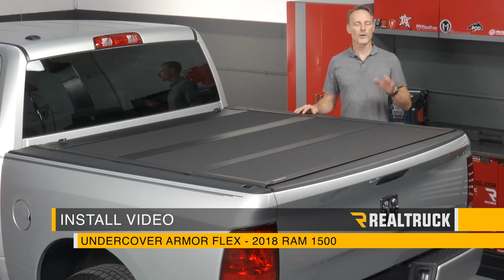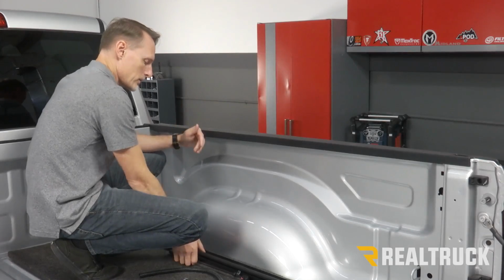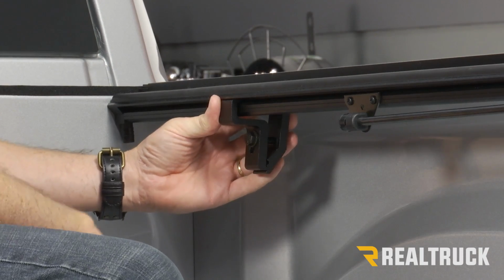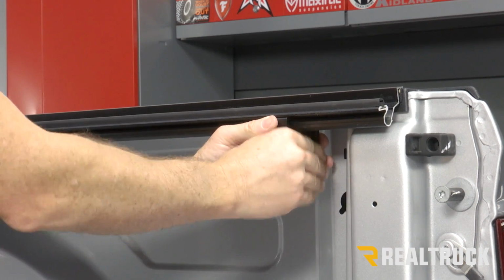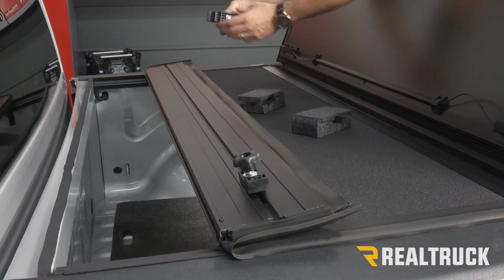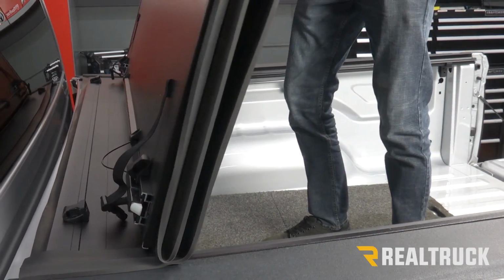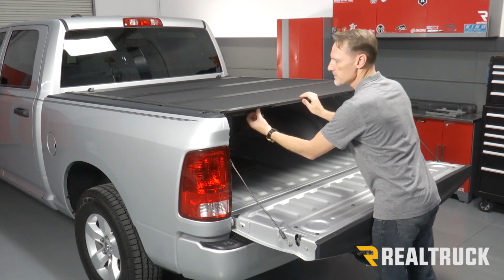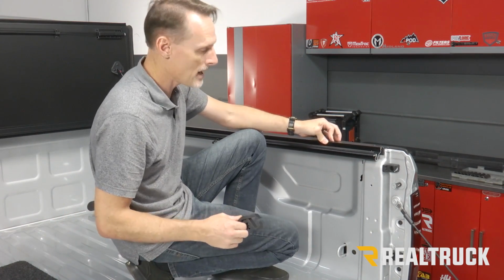How to Install UnderCover Armor Flex Tonneau Cover